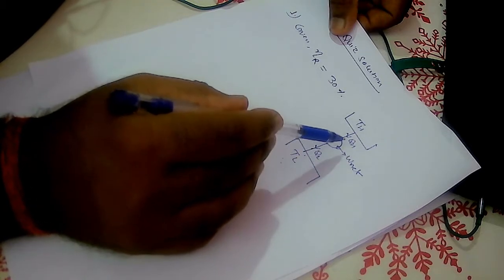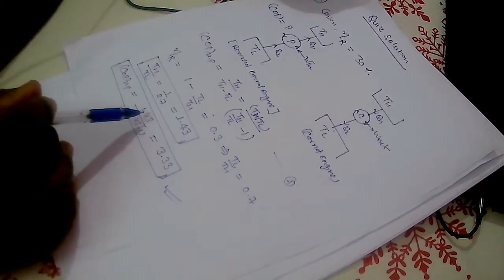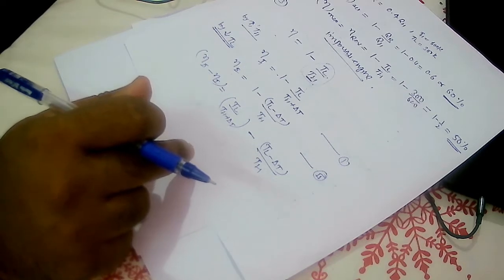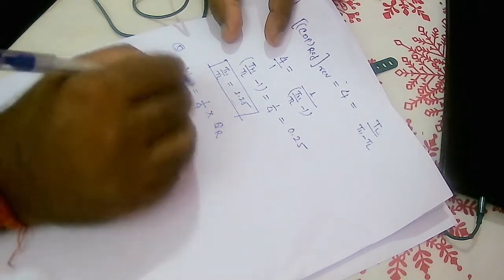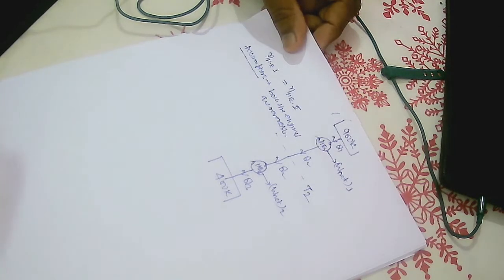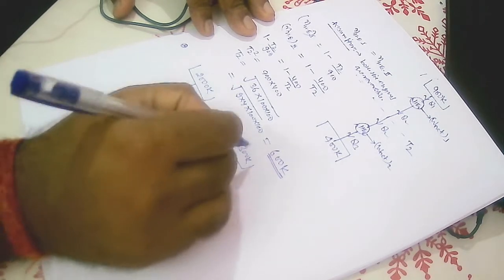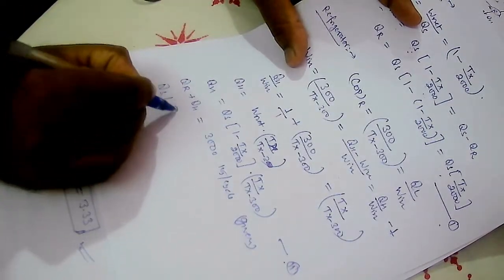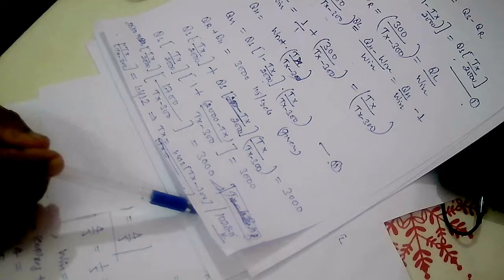Additional Numerical Problems on 2nd Law of Thermodynamics/ Heat Pump & Refrigerator//Carnot engine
This Lecture consists
- Additional Problems on Heat pump, heat engine, and refrigerator
- Problems on reversed Carnot cycles
- Numerical on Carnot theorem